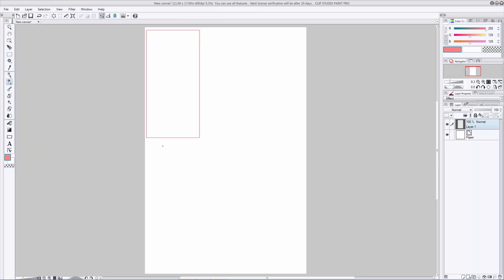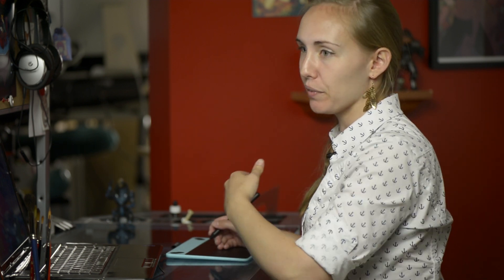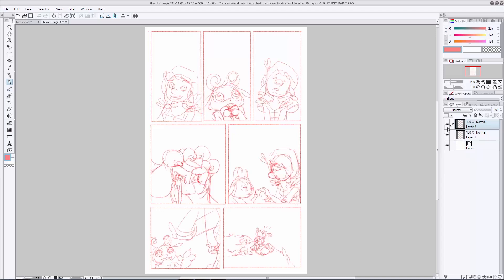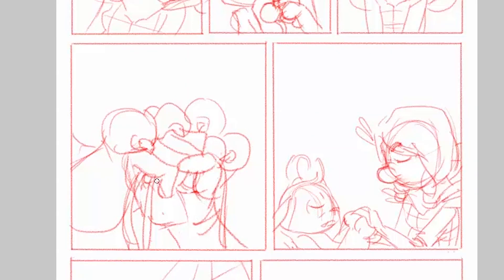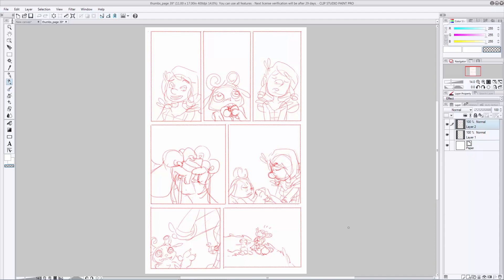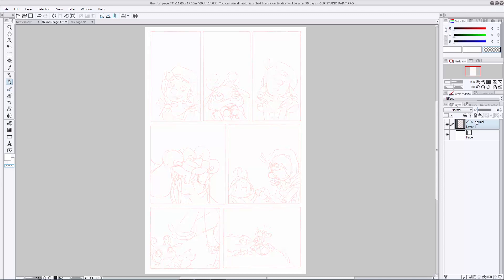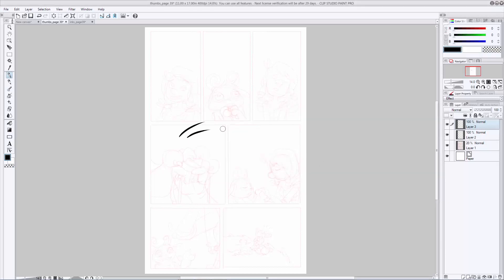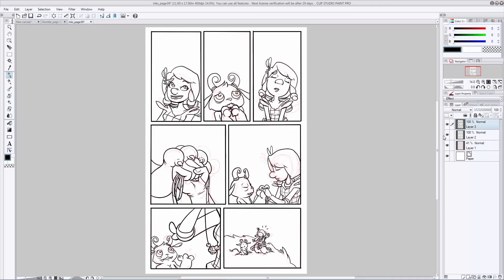INTUOS COMIC: Laying Out Pages in Clip Studio Paint with Cat Farris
Comic artist Cat Farris shares her process of creating comic art with Clip Studio Paint and an Intuos Comic tablet.

Step 3 of 5 - Setting up pages and panel layouts.